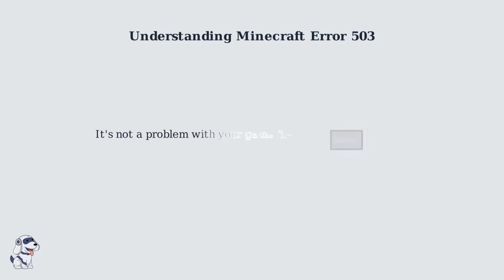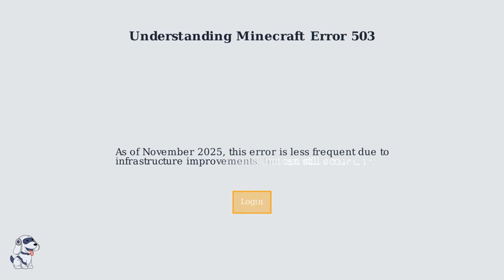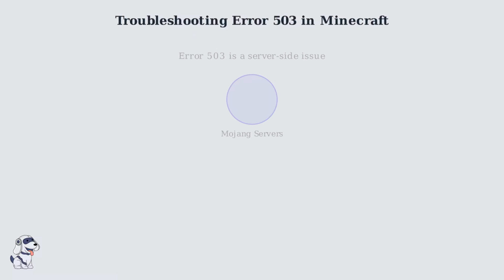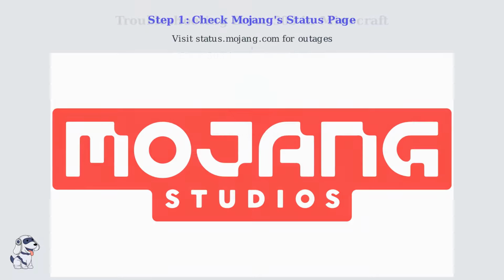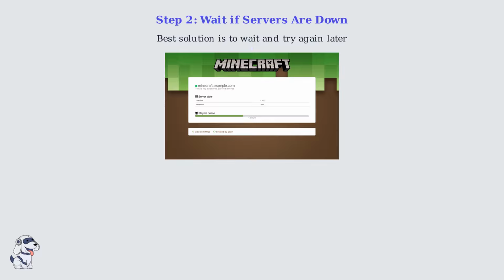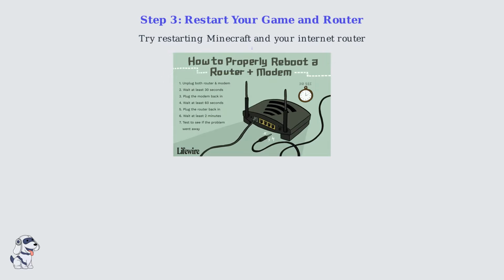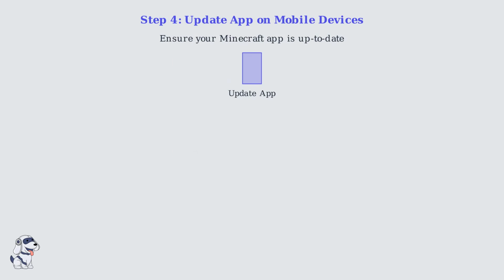What Is Error 503 in Minecraft and How to Fix It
Are you getting an error in Minecraft like Error 279, 422, 529, 500, or 503? Don’t worry — this video explains what the error means and how to fix it step-by-step on PC, Mobile, Xbox, PlayStation, and Nintendo Switch. Learn the best working methods including checking your internet connection, server settings, login issues, and cache fixes.

✅ Works for all Minecraft editions — Java, Bedrock & Education Edition
✅ 100% safe and beginner-friendly guide